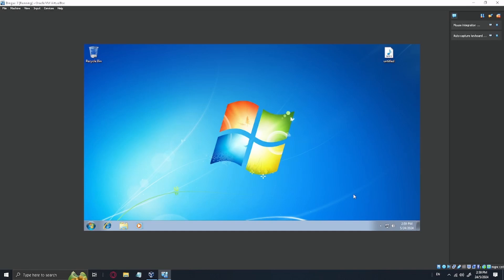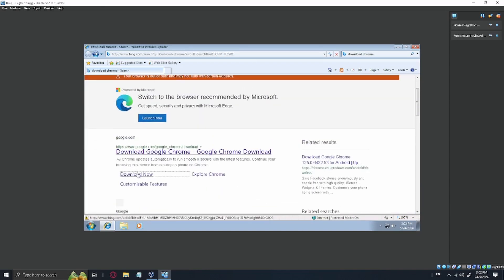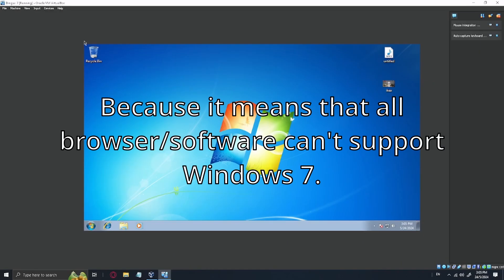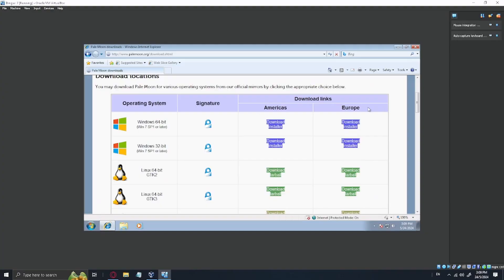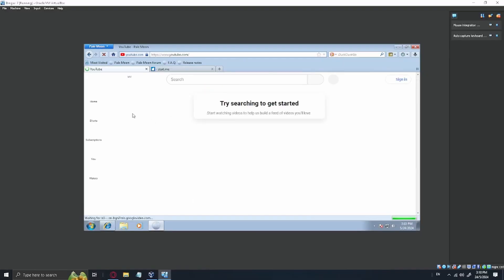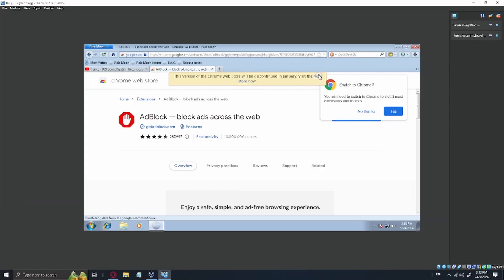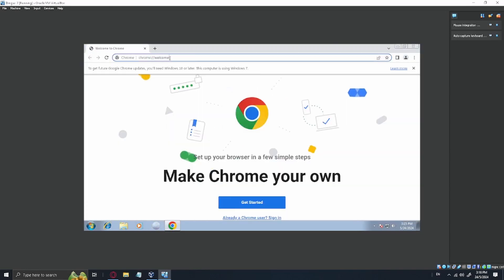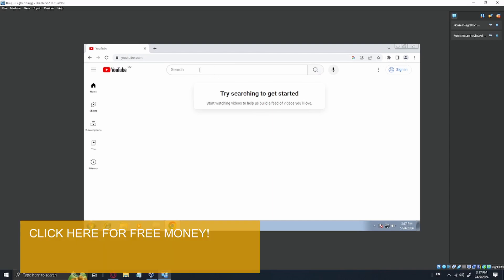Trying to get YouTube to work in Windows 7 | Dingus 7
Do not hesitate to suggest some helpful tips and/or feedback in the comments below!

how is chrome installer not supported, yet if i install chrome from another browser, it works?:

Man - Rondo Brothers